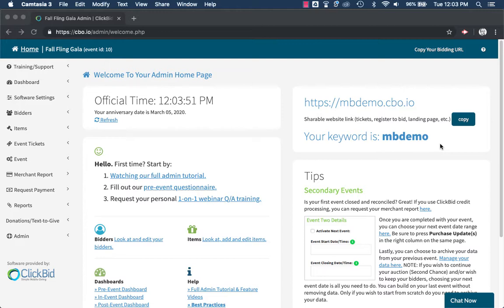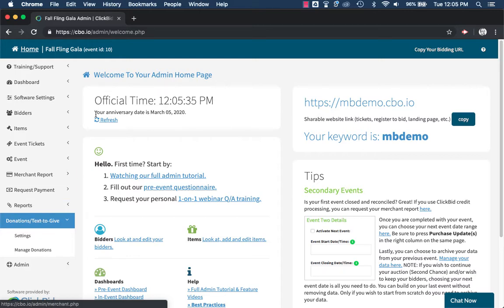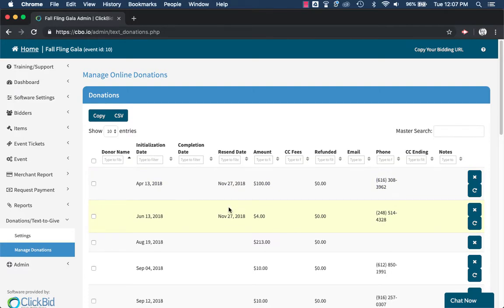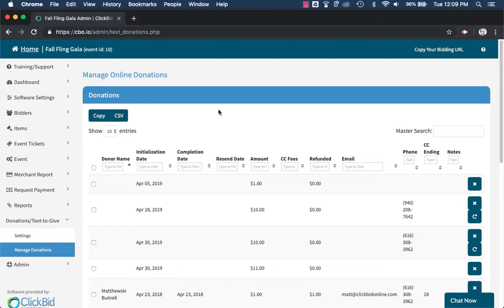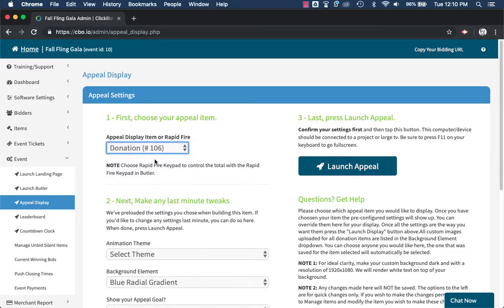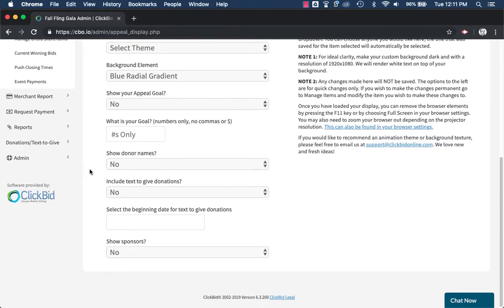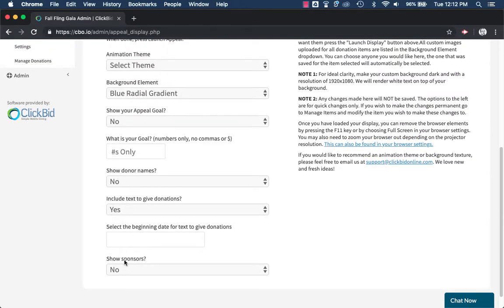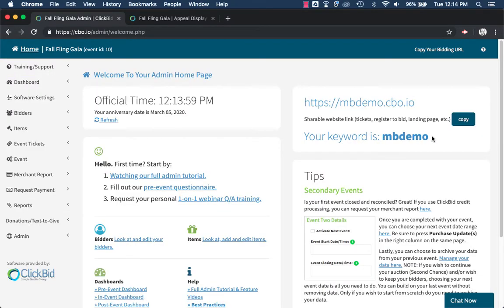Text-To-Give and Online Donations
Matt from ClickBid talks about how to use Text-to-Give to run an event appeal.

Table of Contents:

00:20 - How Does Text to Give Work
00:51 - Text to Give In Action
01:34 - View Existing Donations
01:42 - Online Donations
02:41 - Manage Donations
03:37 - Using Text-to-Give During an Event
04:27 - Appeal Display Settings
08:11 - Is this Available Outside My Event?